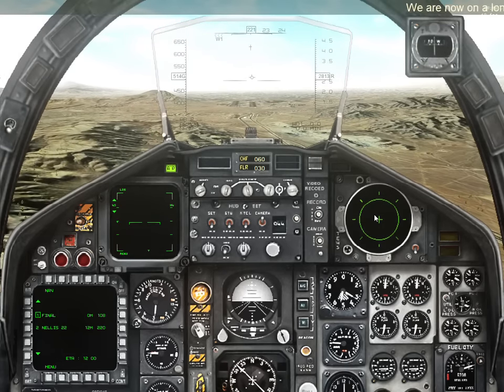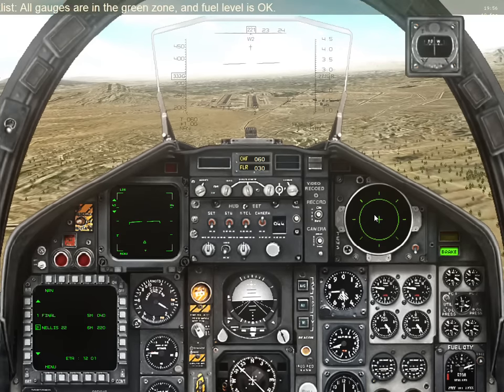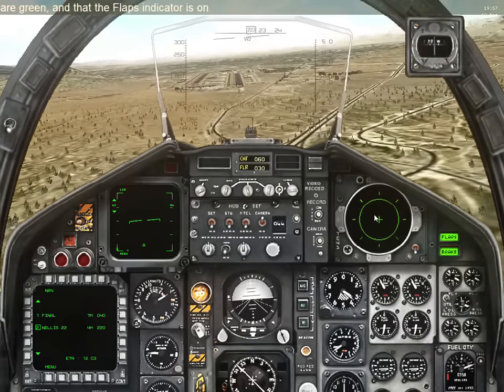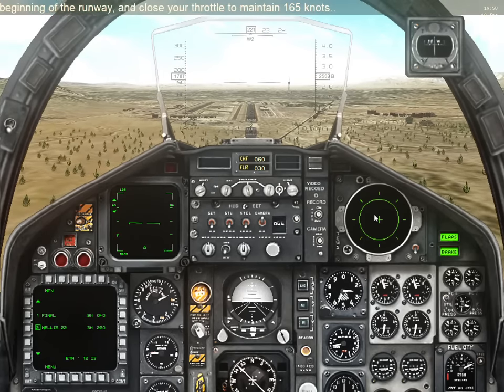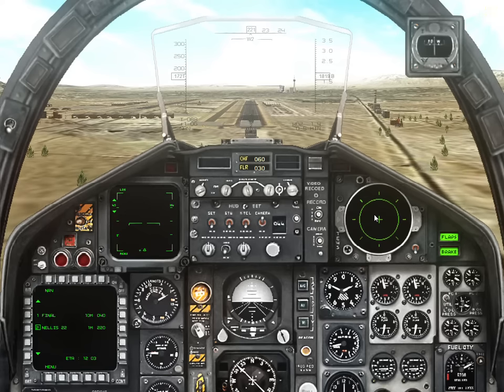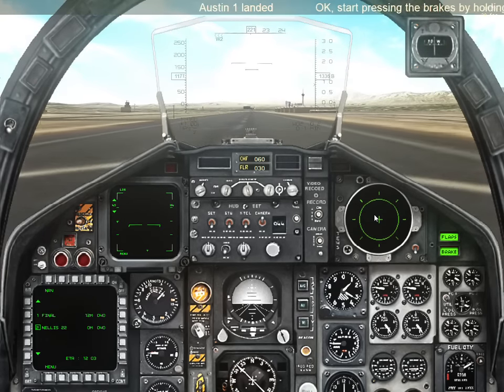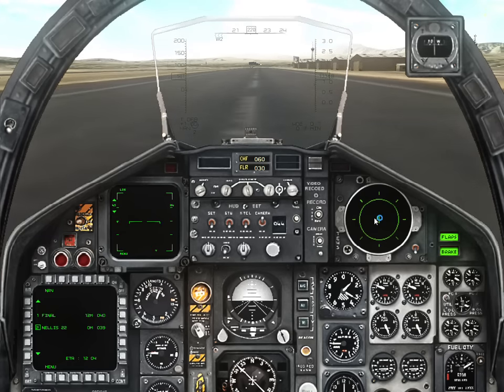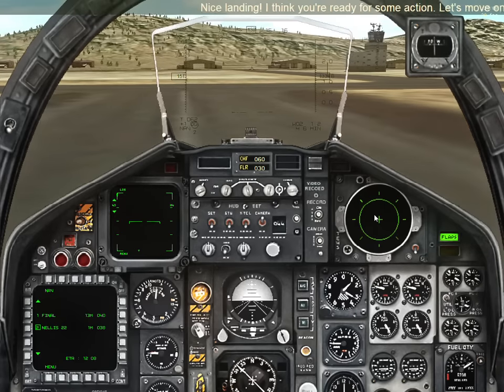1st landing in Jane's USAF after 21 years :_)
EDIT. Here is a useful instruction how to install Jane's USAF on Win10. Hope we all get splashed enough into our common nostalgia :)

Quite interesting that 21 years ago, I had almost never succeeded to land a plane safely as a child, when I wasn't understanding flight dynamics and procedures!
Now that I've just learned how to land an F-15 in DCS, I was just drawn back to my nostalgia to give it a try of Jane's USAF once again.

It was hard to install it in 2020 on Win10, but it is worth of trying!
Here is my 1st landing effort, and I managed to walk away from it, despite my unsafe approach :p